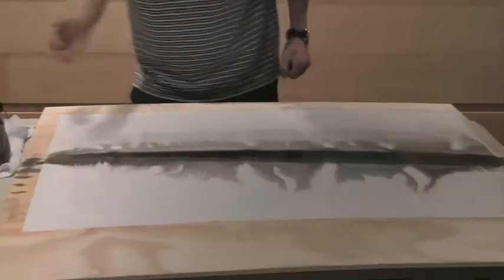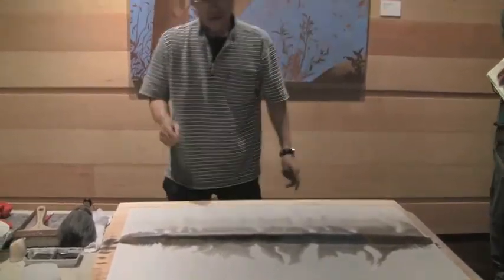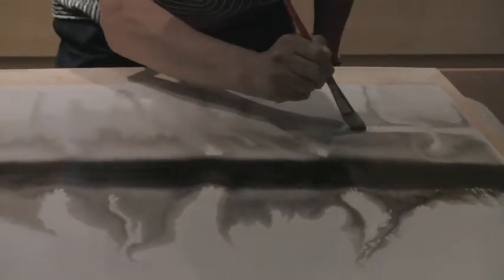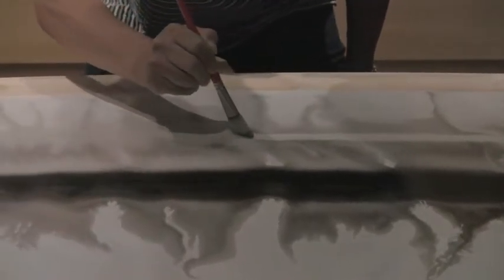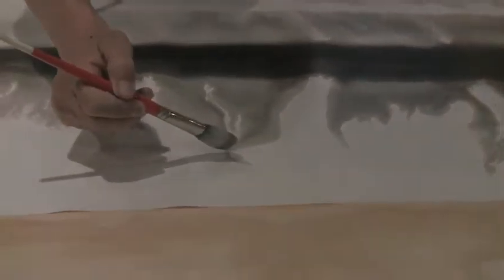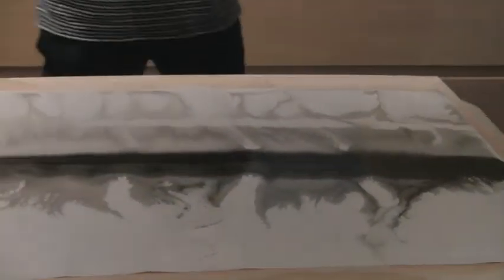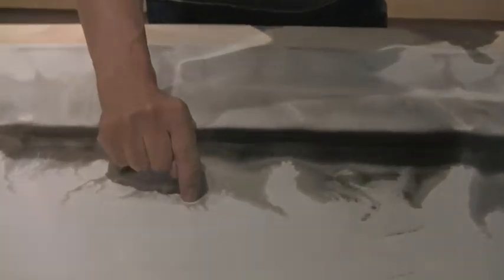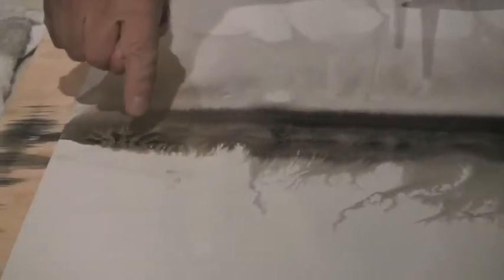Yoshio Ikezaki painting demo